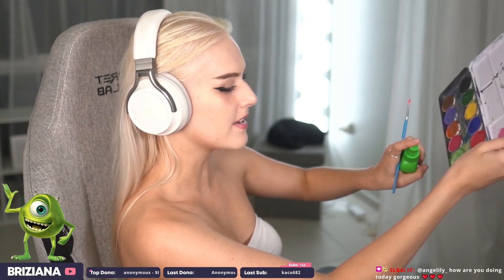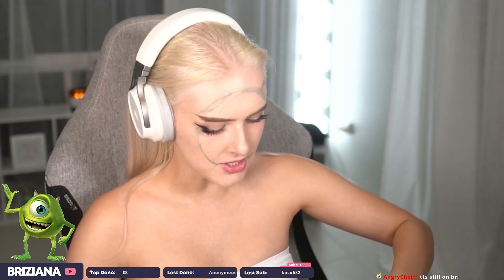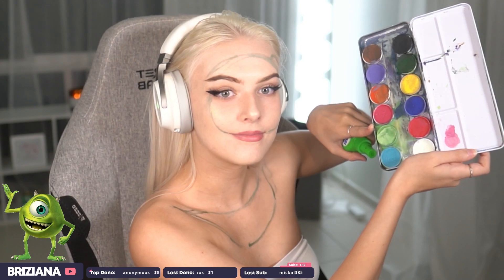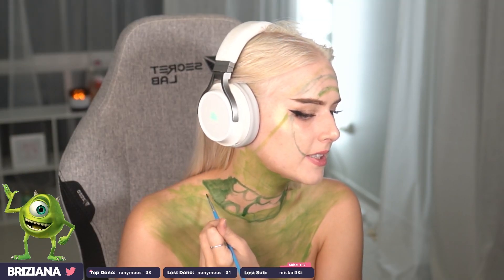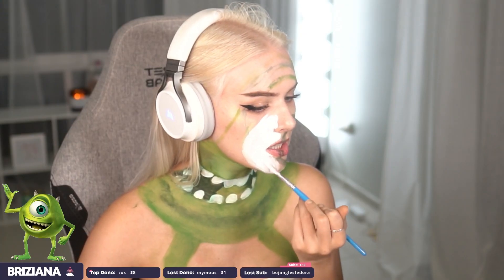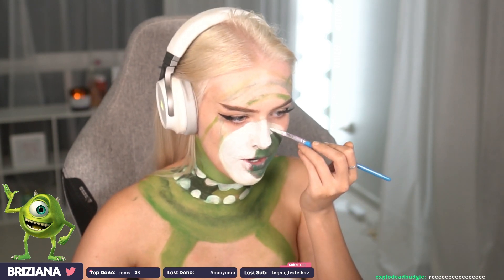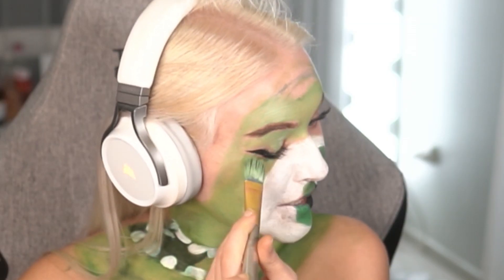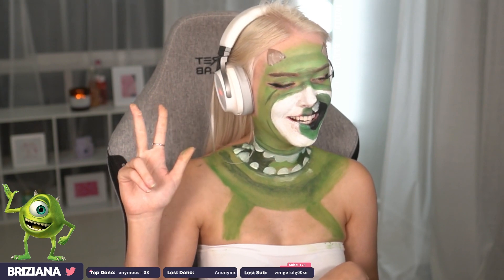Body Painting as MIKE WAZOWSKI (Monsters Inc.)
It's Body Painting time again! Today we're back with monsters inc's Mike Wazowski! All filmed over at my twitch channel so if you havnt already, come check it out and be a part of the video!

Rzf | Discord (Rzf 8318)